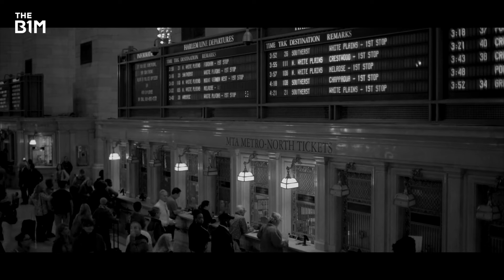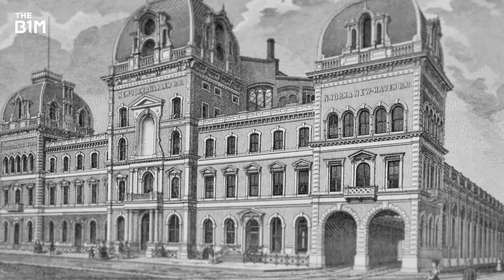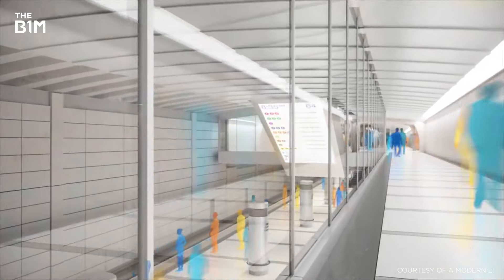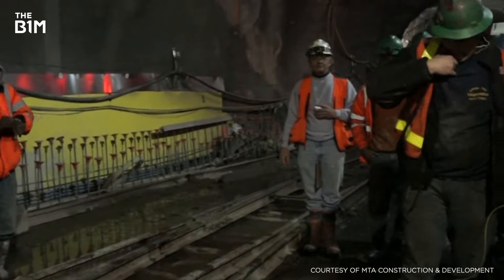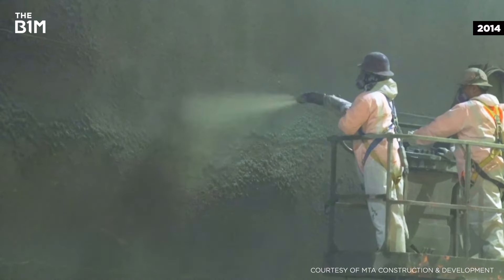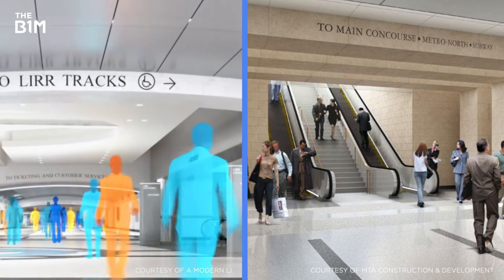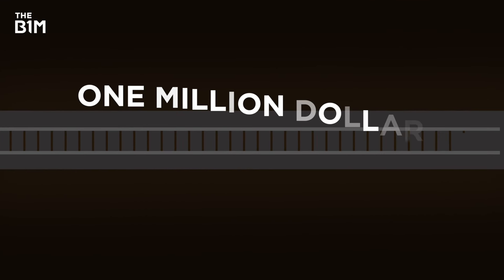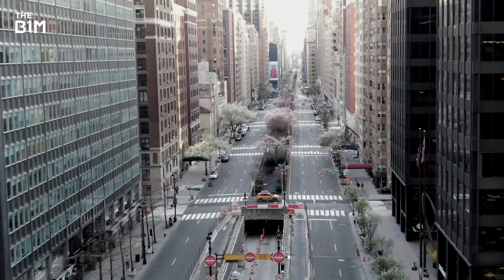Grand Central’s $11BN Underground Expansion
For the last 15 years, construction crews have been blasting, boring and building an entirely new concourse beneath Grand Central - all without shutting down service. See how Bluebeam is helping teams upgrade America's infrastructure

Producer - Jaden Urbi
Video Editing and Graphics - Jim Casey
Production Management - Clare Furlonger
Content Partnership - Liam Marsh

Special thanks to Michael Pujdak and the Metropolitan Transportation Authority. Additional footage and images courtesy of A Modern LI, MTA Construction & Development, the Office of Governor Andrew M. Cuomo and Amtrak.